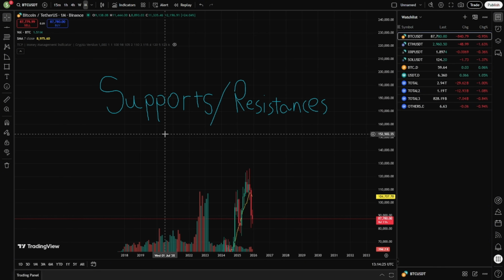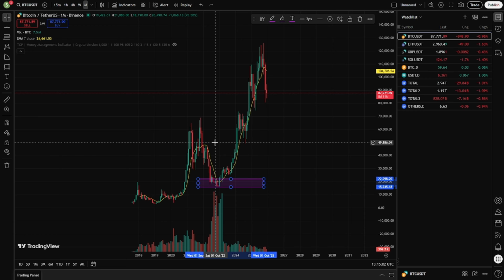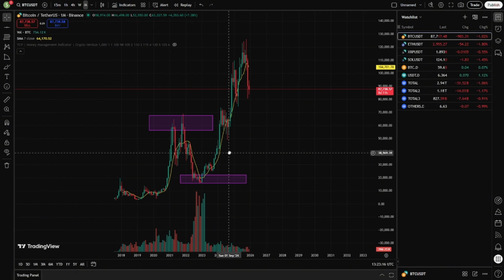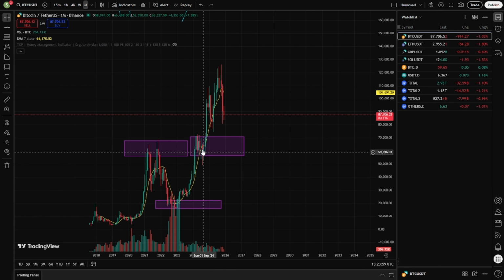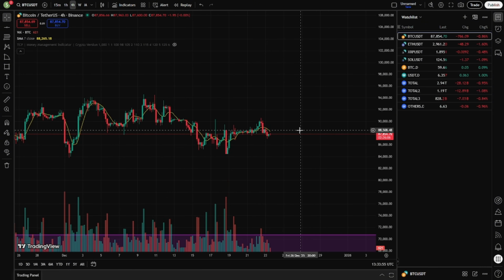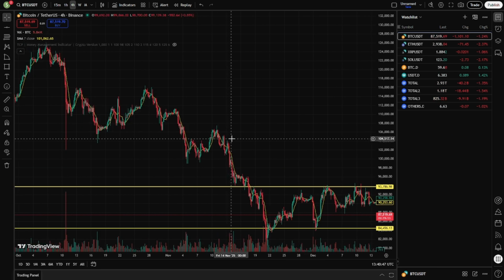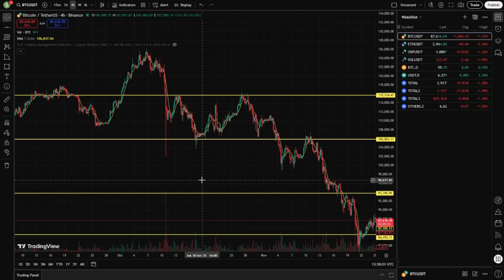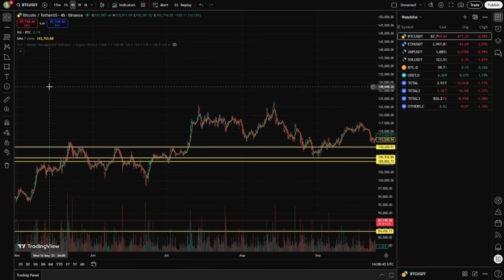Trading Foundations 02: Support & Resistance | Part 1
In Part 1, we break down what support and resistance really are and how price behaves around them. This is essential "trading education" for anyone looking to "learn to trade" effectively.